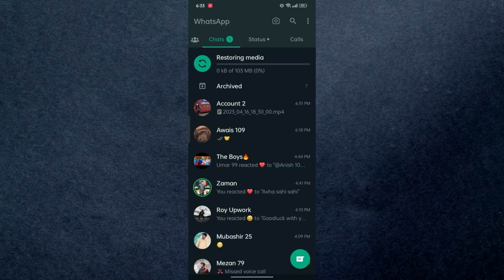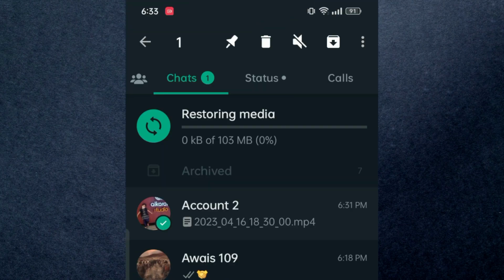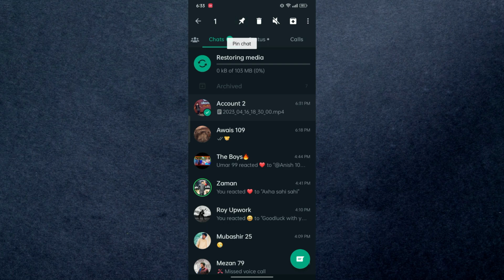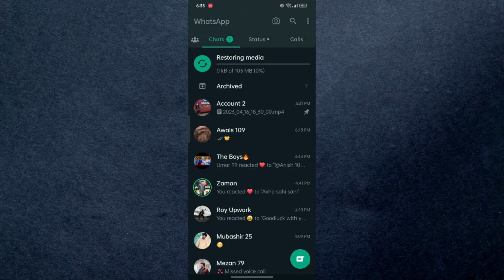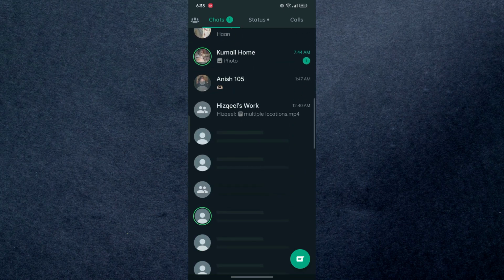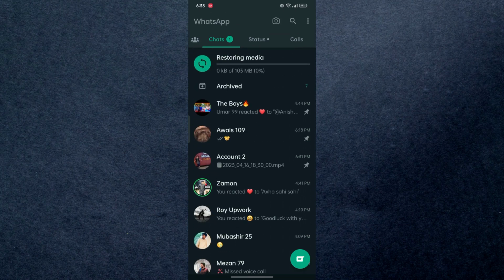How To Pin Chat In Whatsapp (2025)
In this video I'll show you how to pin chat in whatsapp group. The method is very simple and clearly described in the video. Follow all of the steps and see how to pin chat in whatsapp iphone.